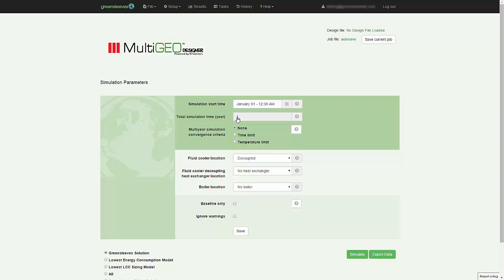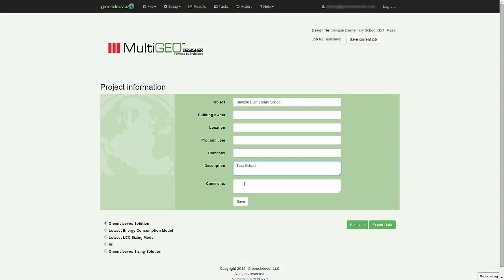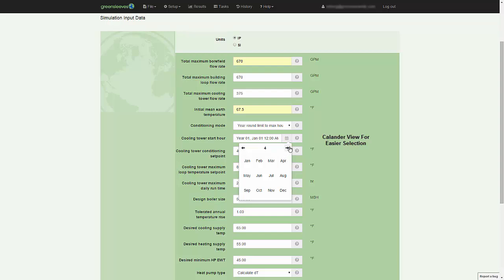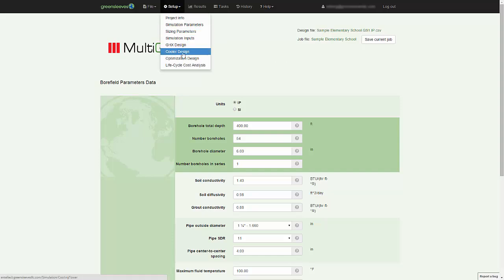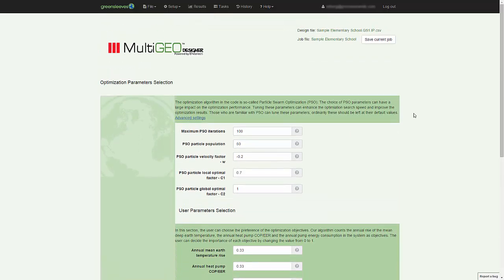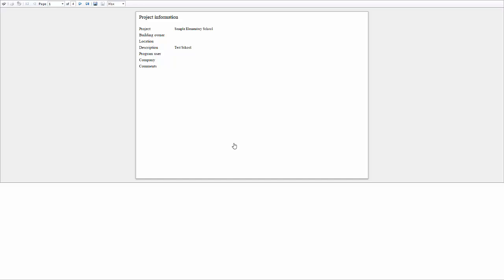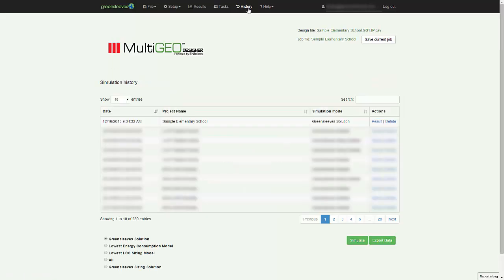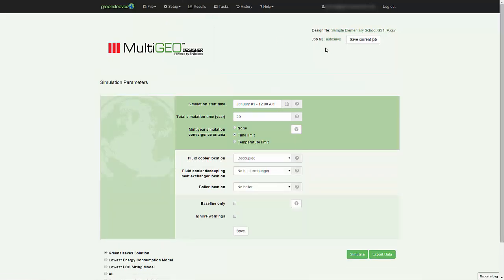MultiGEO Designer (ENtellect) Walk Through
System walkthrough for using MultiGeo Designer.